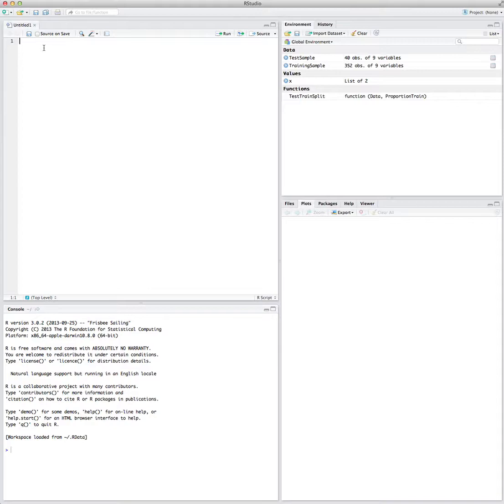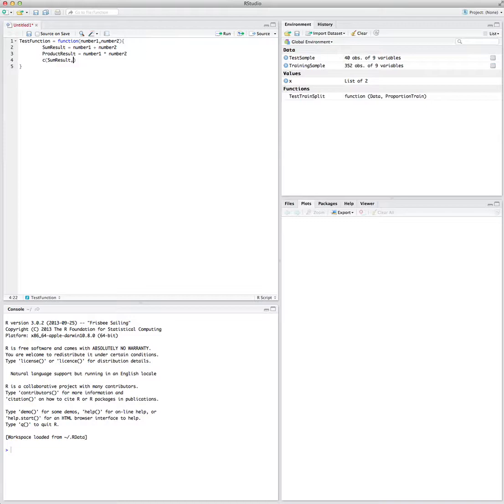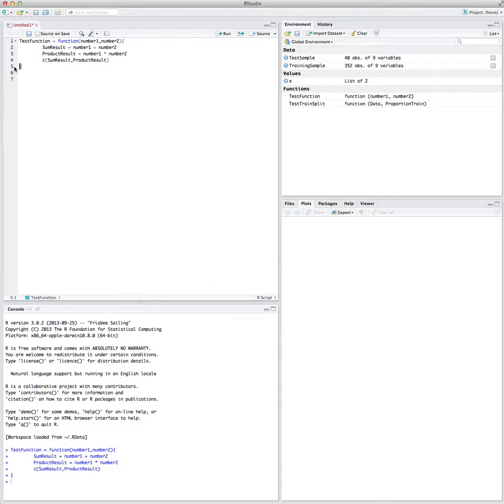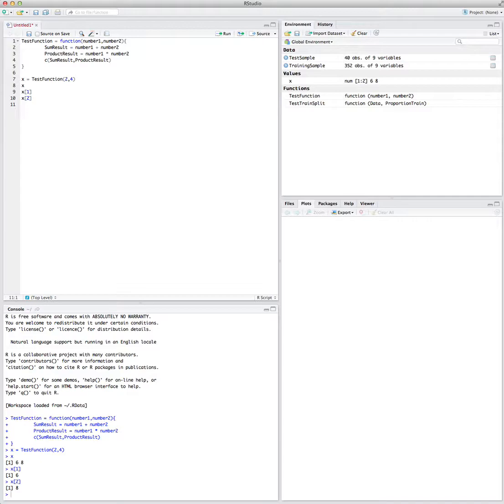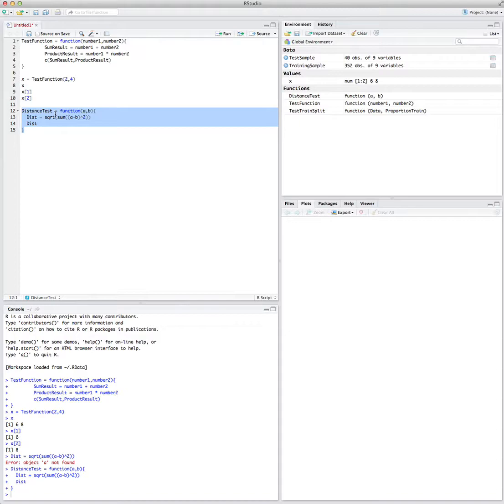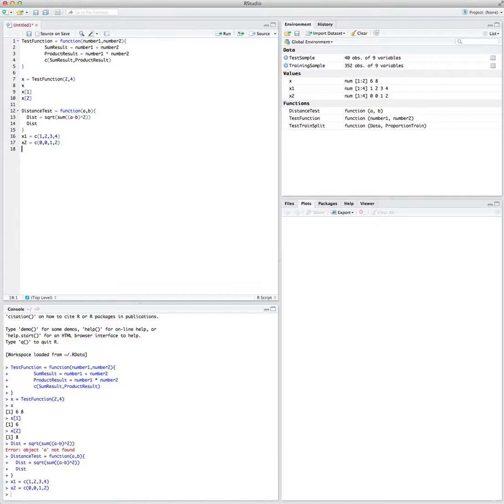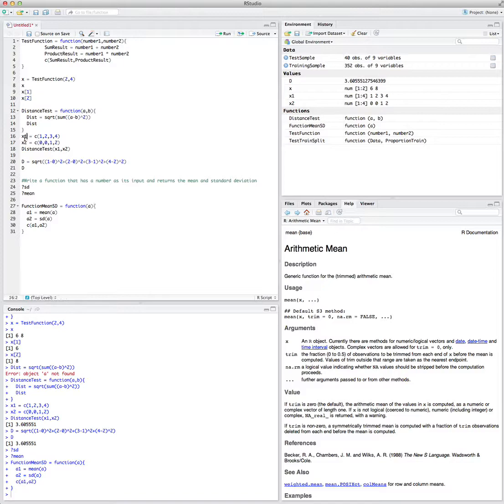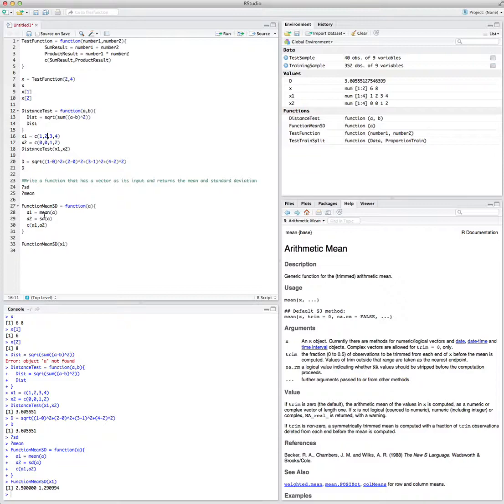R-Session 2 - Statistical Learning - Introduction - Functions